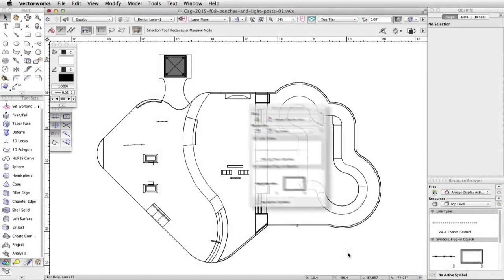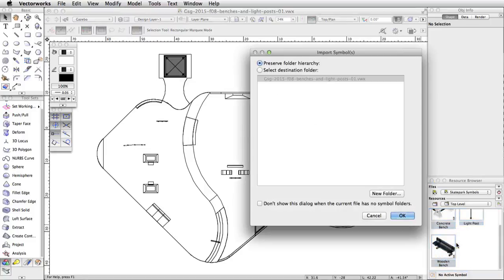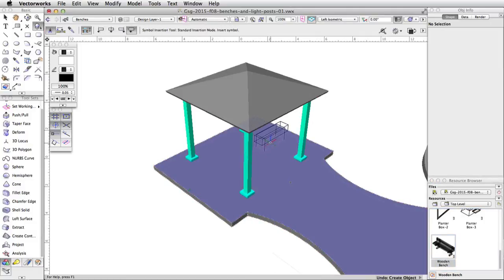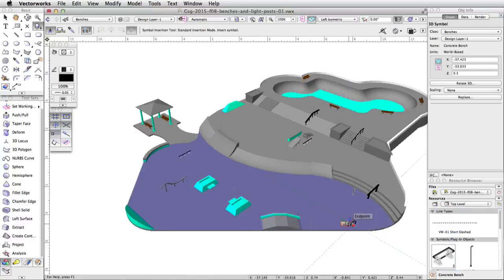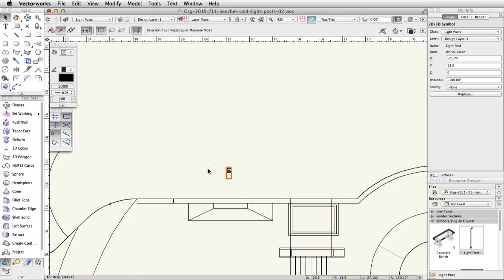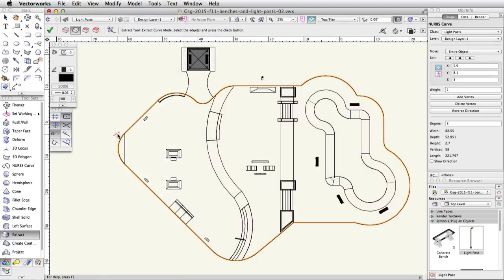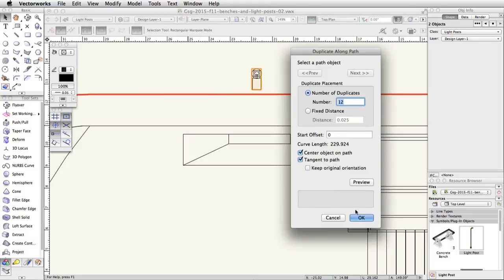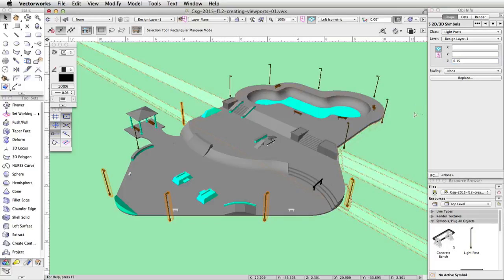Freeform Modeling - Adding Benches and Light Posts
Adding Benches and Light Posts

In this video you will use the Resource Browser to import symbol resources from another file.